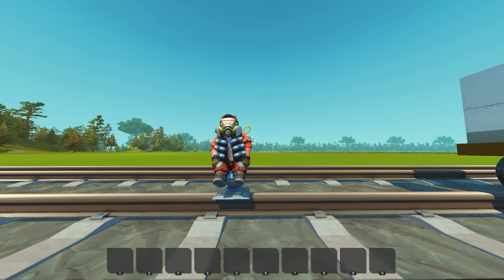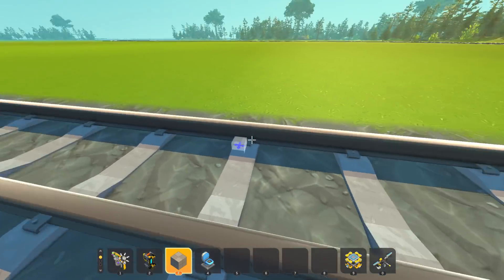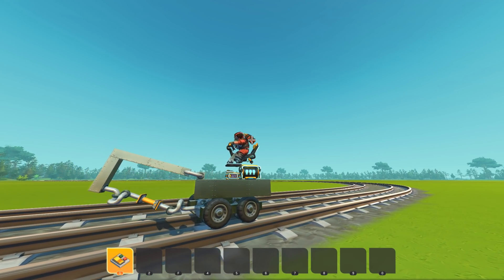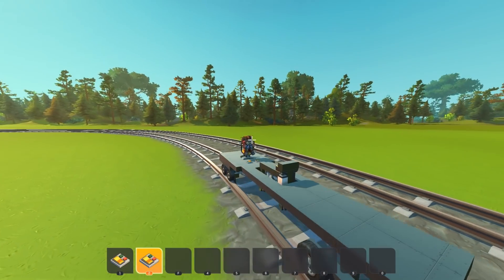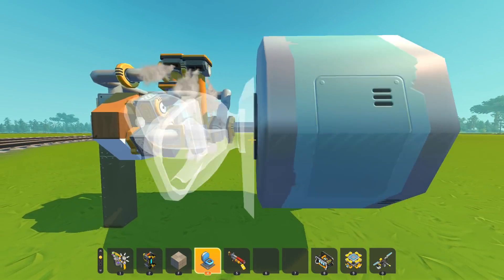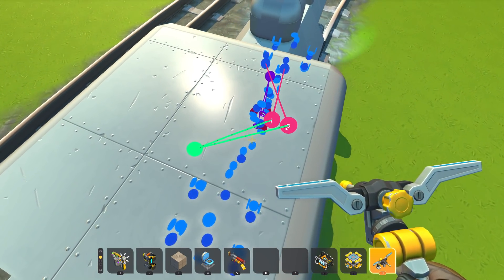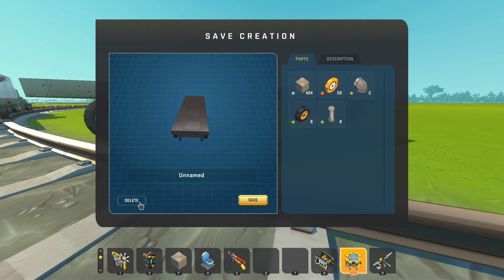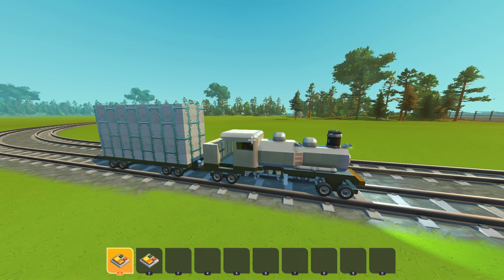I Built a Piston Powered Gear Train with Internal Drive Mechanisms in Scrap Mechanic!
Back again with more Scrap Mechanic! Today we are looking at a new build, a piston powered gear train! This gear train is inspired by the Heisler with some differences but is a piston powered train with completely internal gearing mechanisms! This build is also completely vanilla with no mods required!